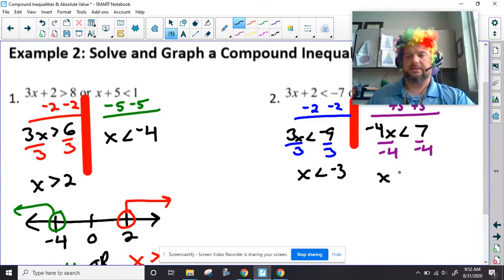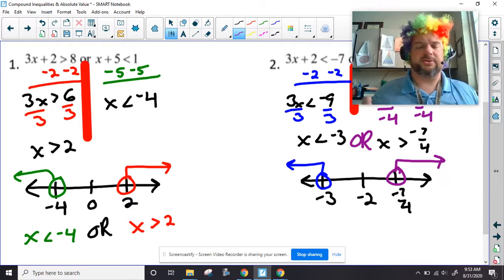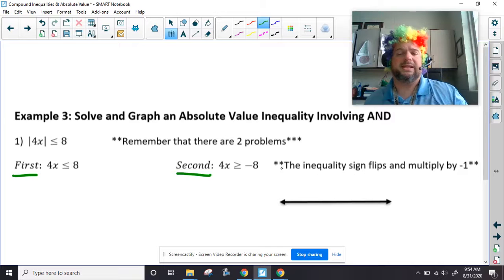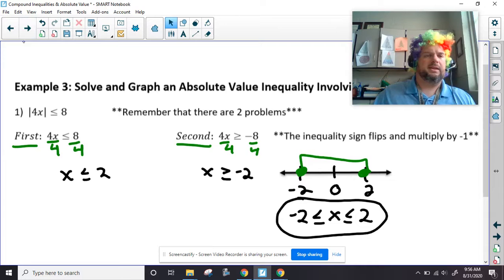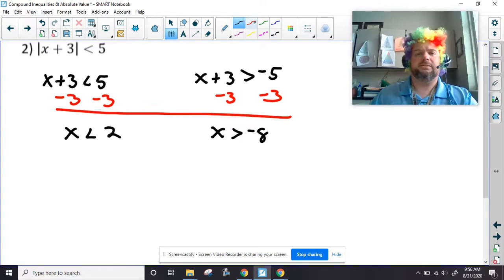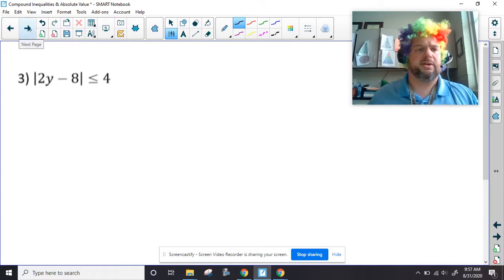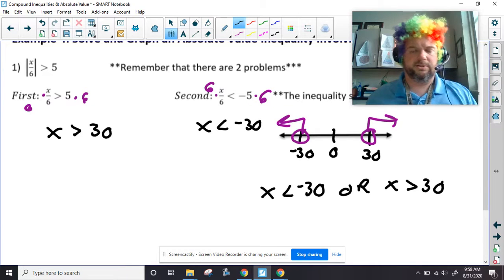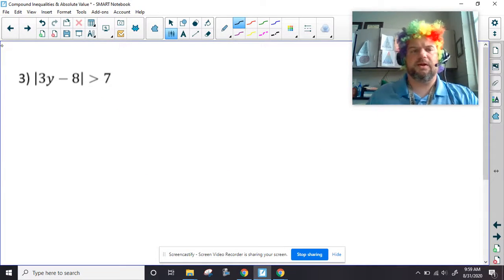Compound & Absolute Value Inequalities